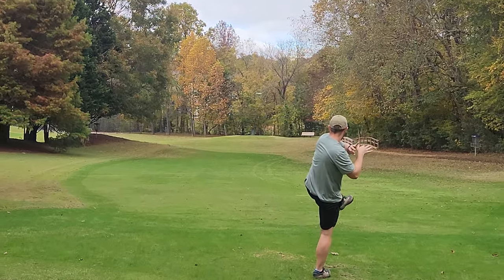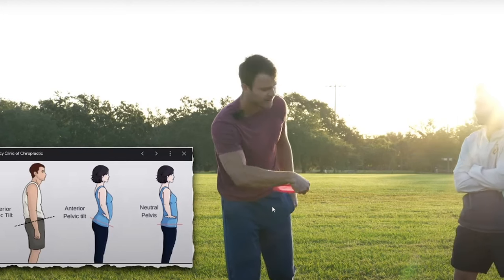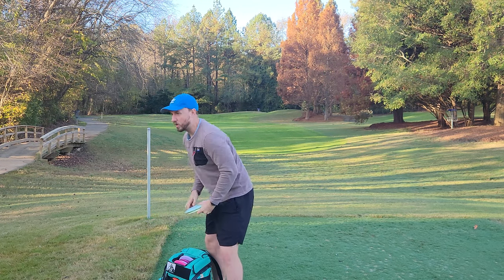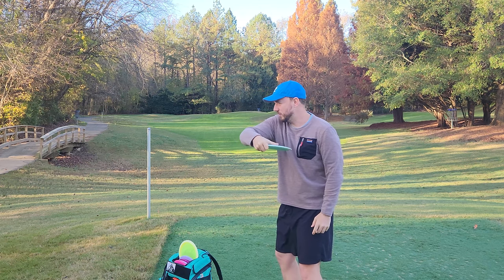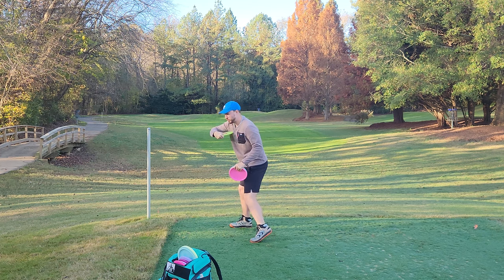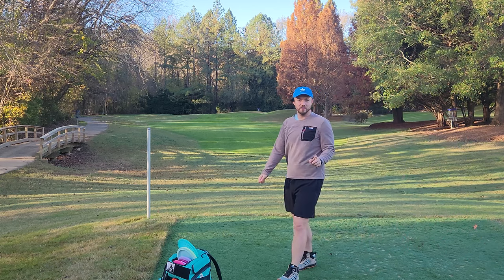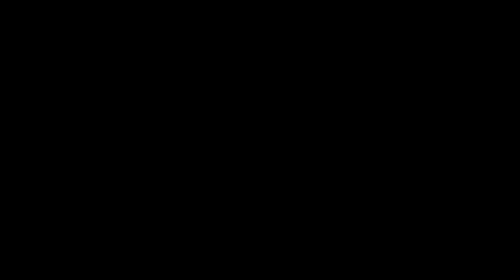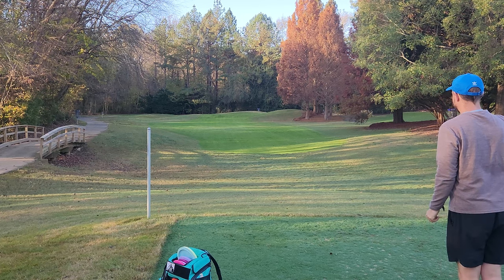Shoulder, Wrist, Elbow | Throw Farther AND Straighter | "Simon Says" Ep. 3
Video Credit:
Bodanza - @BodanzaDiscGolf
Spin Doctor @dgspindoctor
Nick - @NickKrush.DGandFit